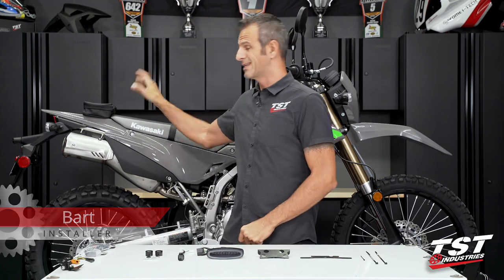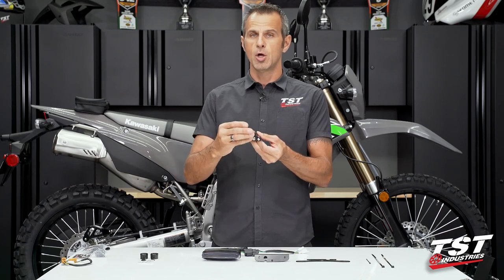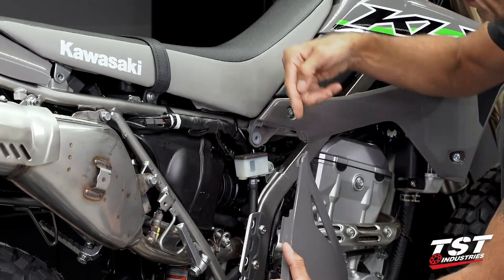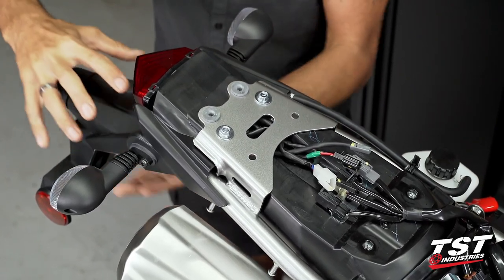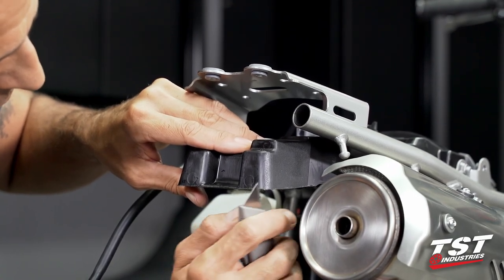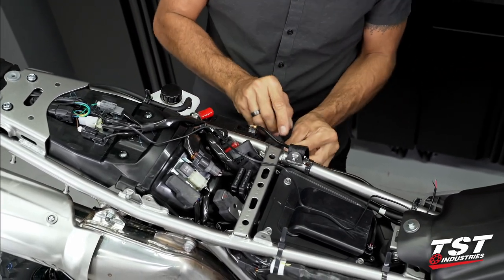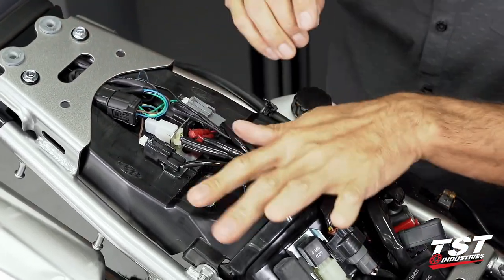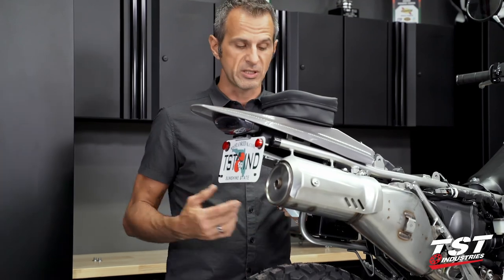How to Install Integrated Tail Light & Fender Eliminator on 2024+ Kawasaki KLX 300 by TST Industries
Completely revamp the rear of your 2024+ Kawasaki KLX300 by replacing the large stock fender with a clean and incredibly bright LED Integrated Tail Light and Fender Eliminator System from TST Industries.

TST Industries created a super clean complete system for the Kawasaki KLX300. It provides you with everything you need to clean up the tail end of your bike. Remove that ugly fender and replace it with this sexy taillight with integrated signals, and plate bracket to give your machine a revamped modern look. The system is plug-and-play and installs in just minutes, with no modifications necessary to the bike.